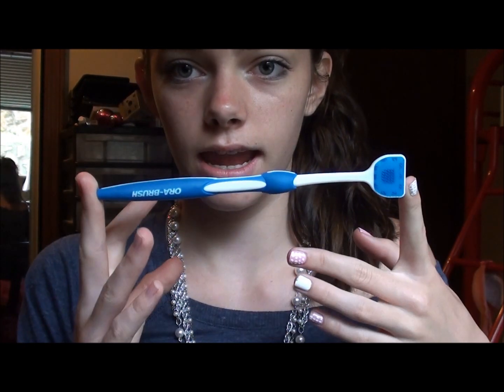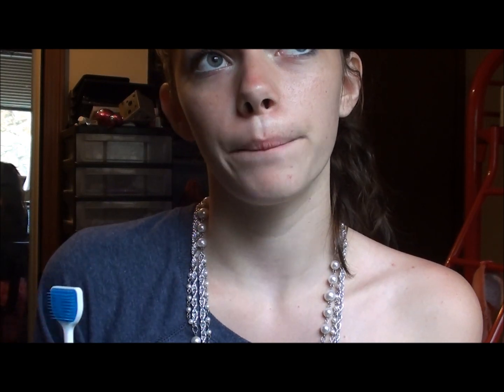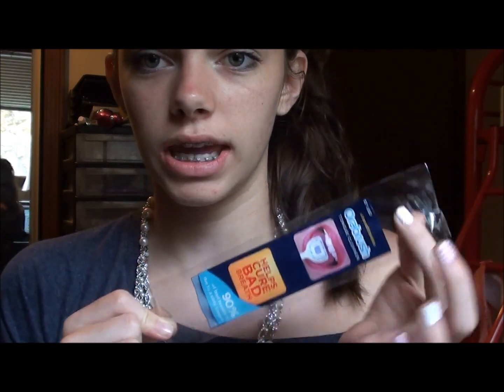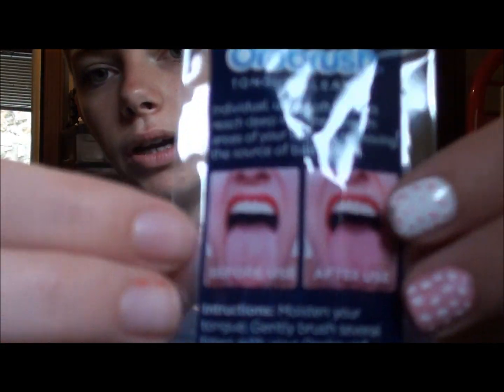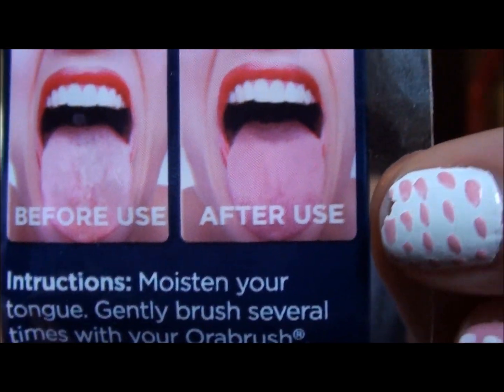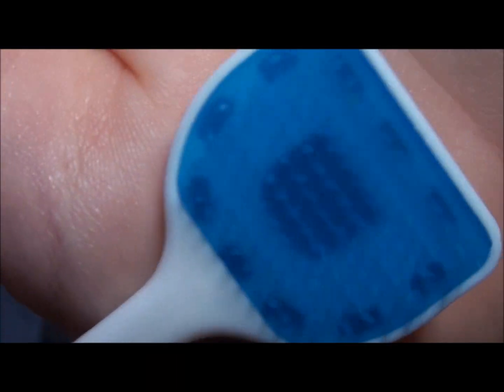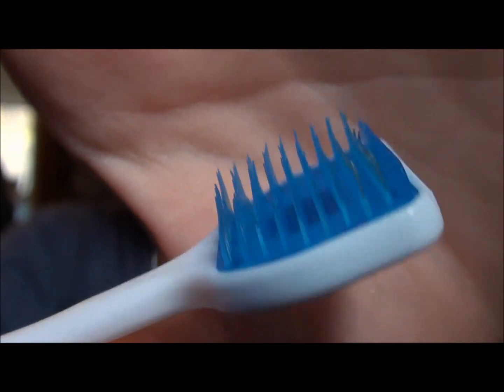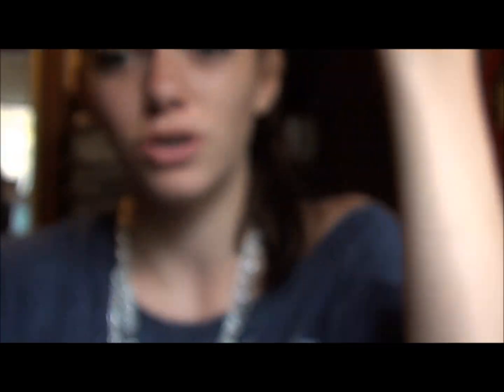Mini Update + Orabrush Review!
Hey everyone! I hope you're having an amazing day!